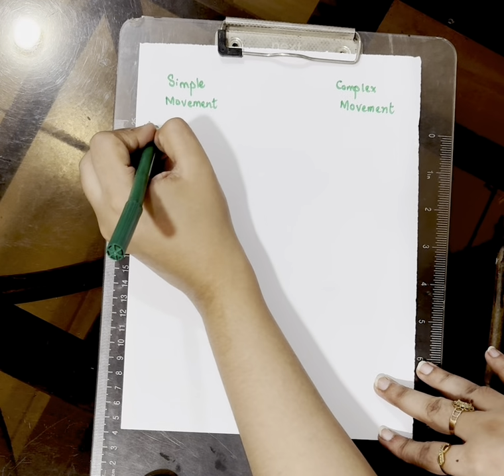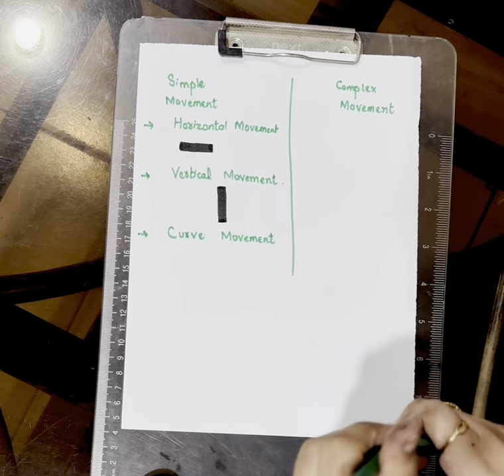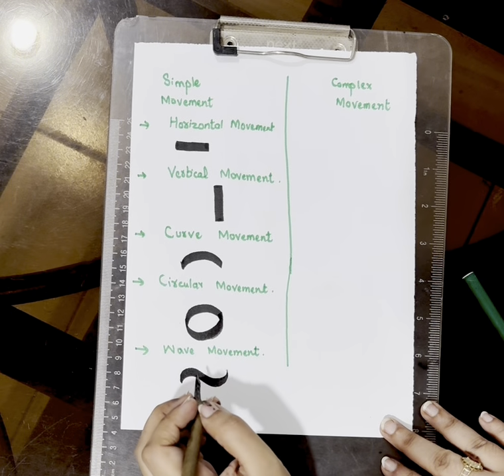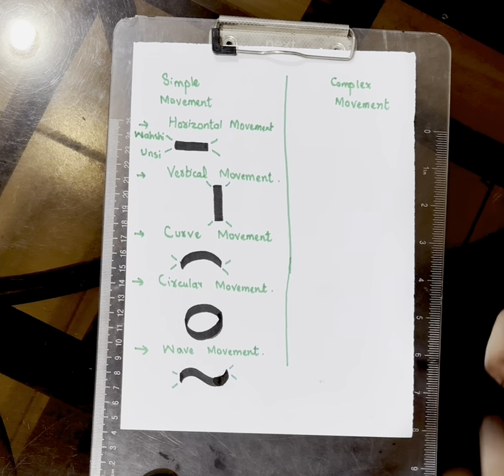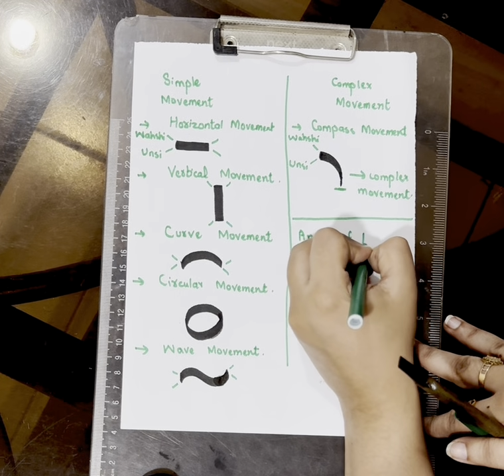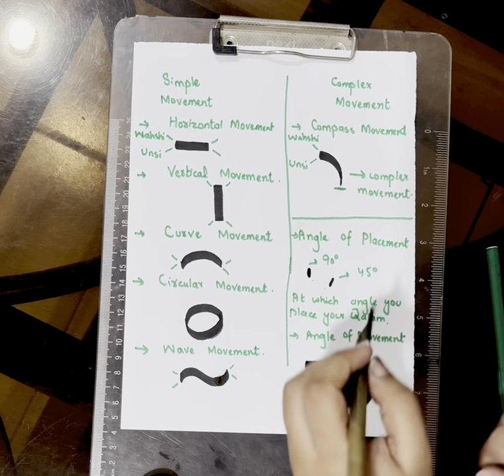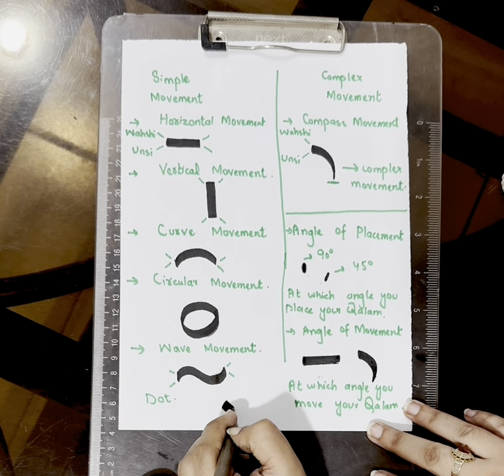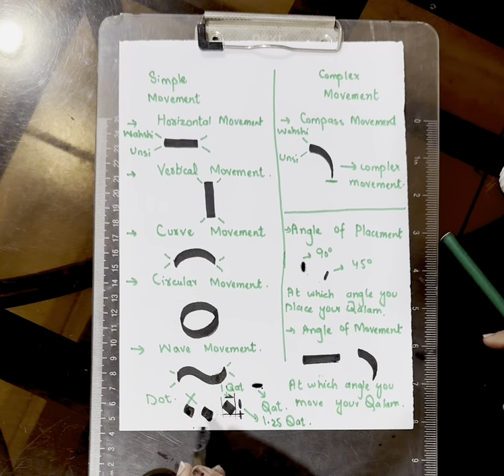How to use wooden qalam for arabic calligraphy|Lesson 1 | Angles, Strokes & Dots| Easy for beginners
Welcome to your complete beginner’s guide to using the wooden qalam for Arabic calligraphy ✍️

The qalam is more than just a tool — it’s the heart of beautiful Khatt. In this tutorial, I’ll walk you through everything you need to know to get clean lines, consistent letters, and professional-looking calligraphy.

What you’ll learn in this video:

1. How to Hold the Wooden Qalam
2. Types of Movements with the Qalam
Arabic letters are built from simple movement and complex movements:
 •  Vertical Movements - Used for Alif, Lam, and stems. Straight, confident pull-down strokes.
 •  Horizontal Movements - For baselines and connecting letters like س ش ع
 •  Curved Movements - The flow of letters like و م ه. Learn to push and pull the qalam smoothly.

I’ll demonstrate how just a small change in angle completely changes your line width.

3. How to Place the Perfect Dot - Nuqta
Dots are the foundation of readability in Arabic.
Learn how to dab the qalam tip to create a perfect dot.
We’ll cover dot placement rules for ب ت ث ن ي and how dot size should match your qalam width. L

Whether you’re starting Khatt-e-Naskh, Thuluth, or Ruq’ah, mastering your qalam control is step 1. Practice with me and you’ll see improvement.
Tools in this video:
Wooden qalam, traditional Arabic ink, A4 practice sheets

If you found this helpful, Like, Save & Share with someone learning calligraphy 💜